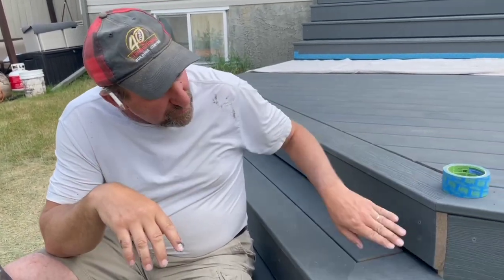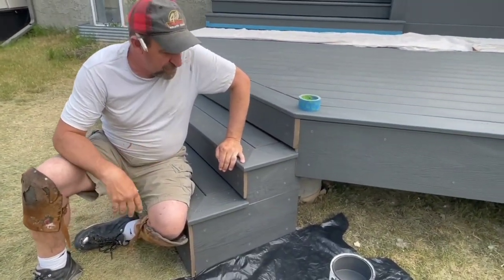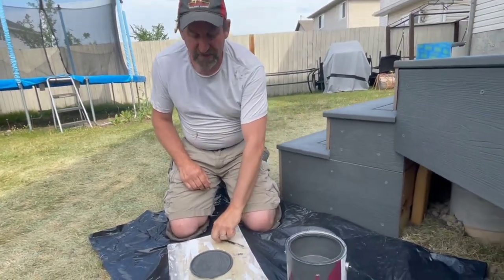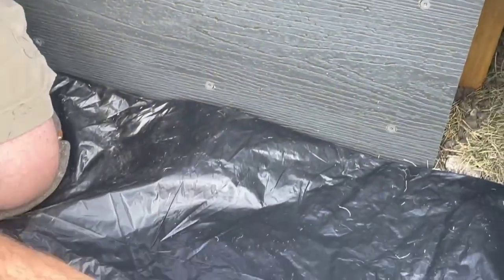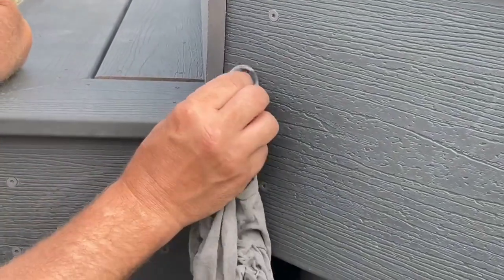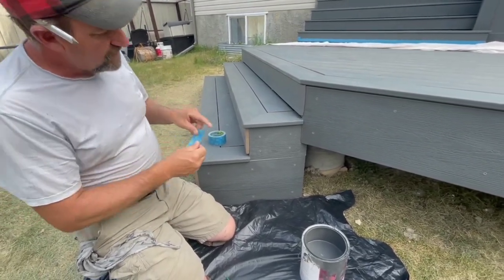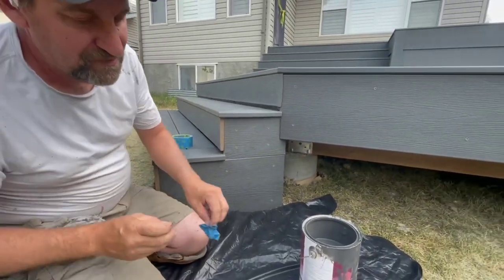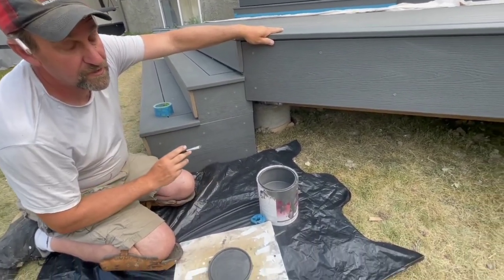Painting the Ends of Composite Fascia (Trex)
Make the ends of composite fascia boards look better by painting them. I show how to paint the end cuts of fascia to help blend them in with the rest of the deck.
The composite fascia is Clamshell from Trex's Basic Enhance line. But could be used for any composite brands if you don't want noticeable end cuts but don't want mitre cuts that open up.